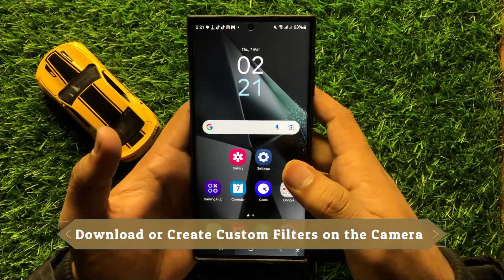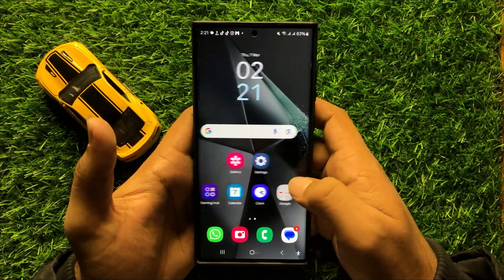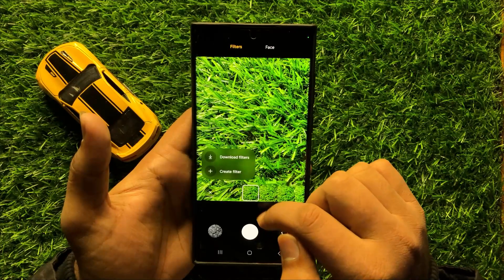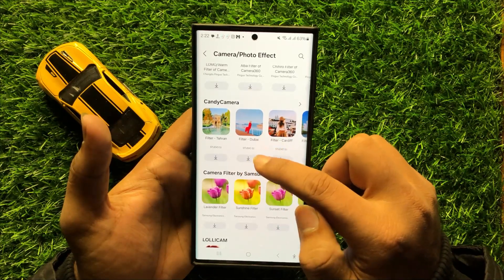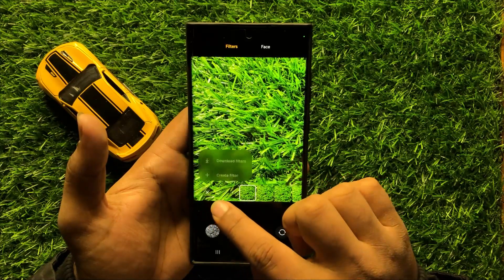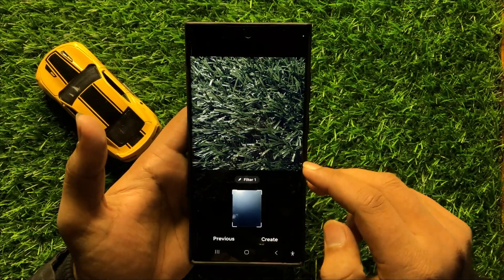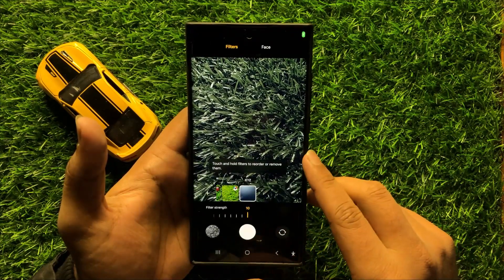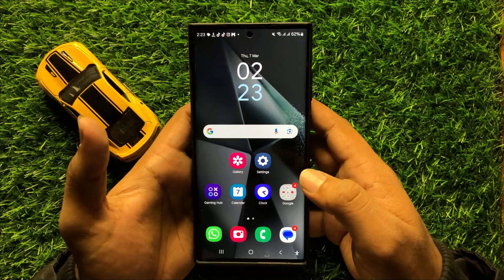How to Download or Create Custom Filters on the Camera Samsung Galaxy S24 Ultra